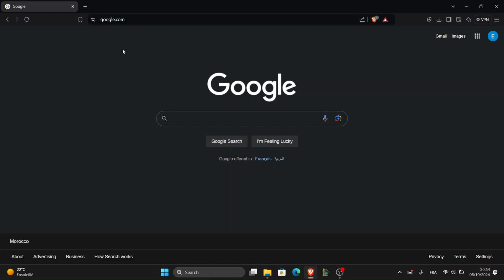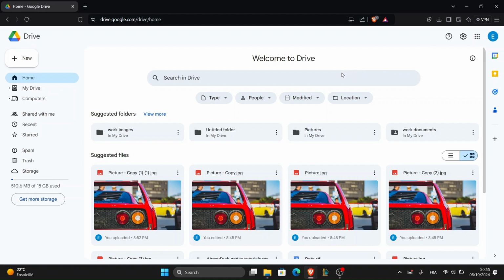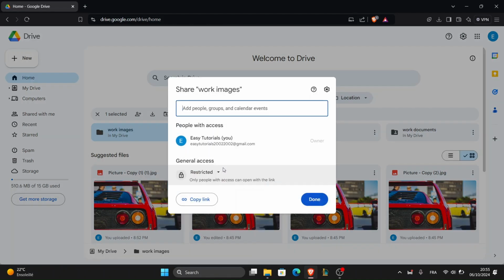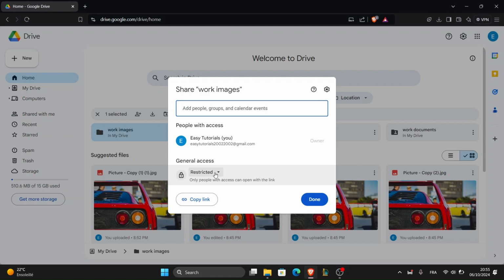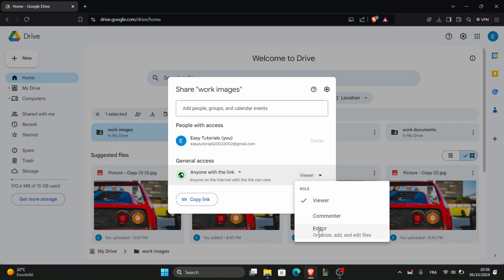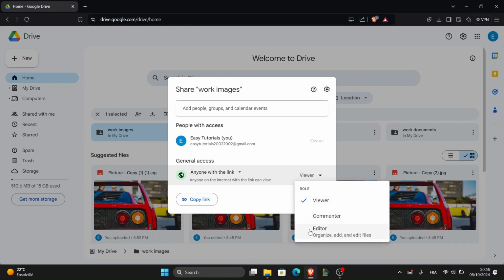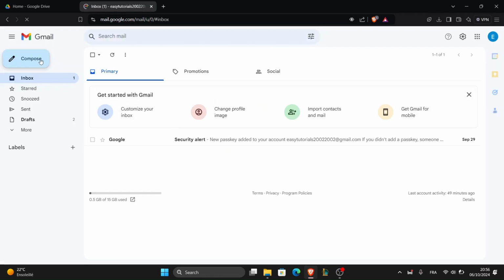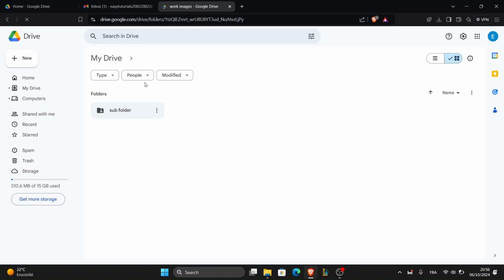How To Get Google Drive Link Tutorial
Today we talk about get google drive link,how to use google drive,how to share files on google drive,google drive tutorial